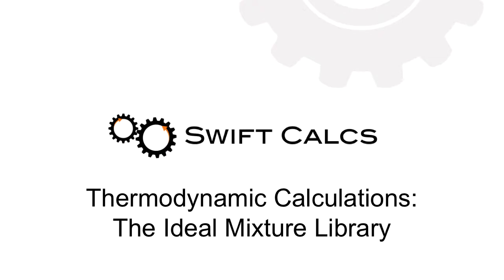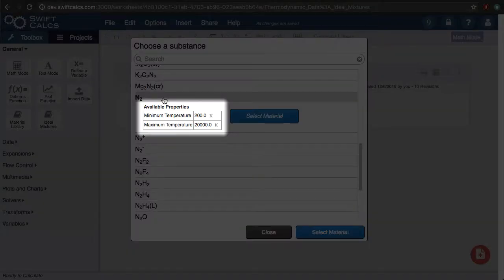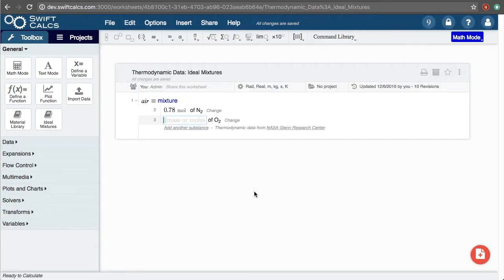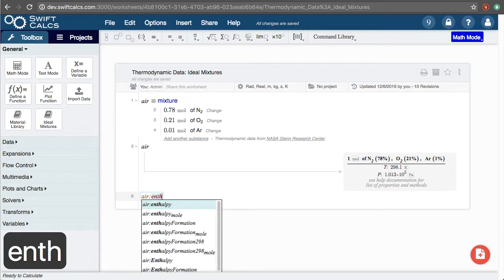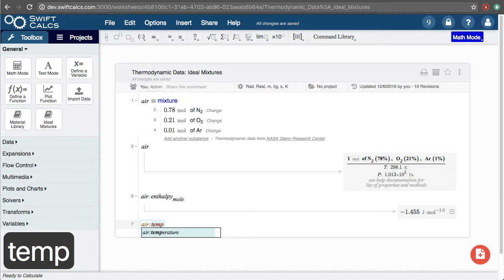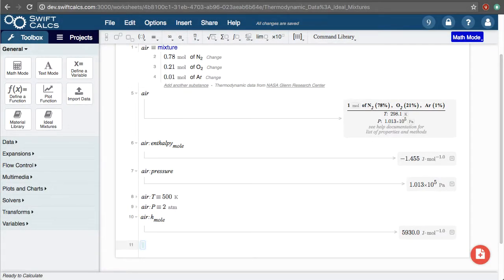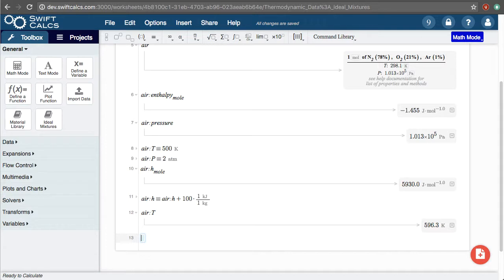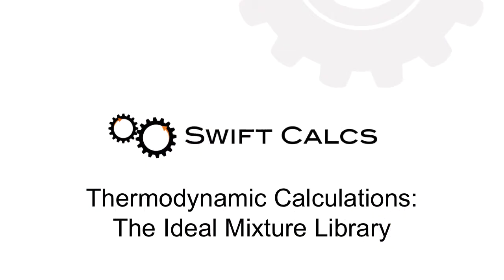3.16 Ideal Mixtures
In this tutorial, learn how to use the built-in thermodynamic library in Swift Calcs to find the thermodynamic properties of a custom defined mixture at a variety of conditions.